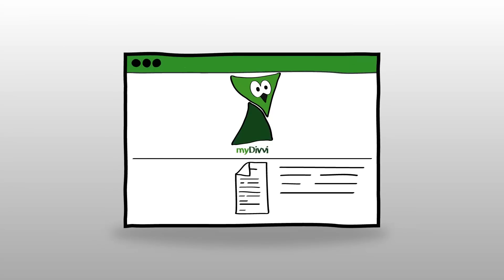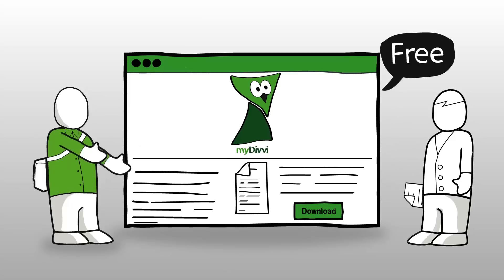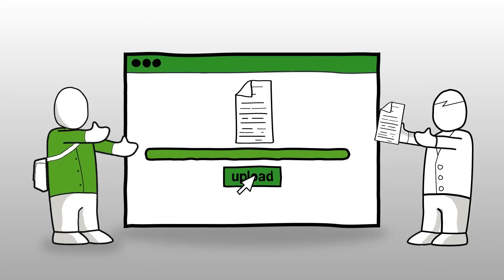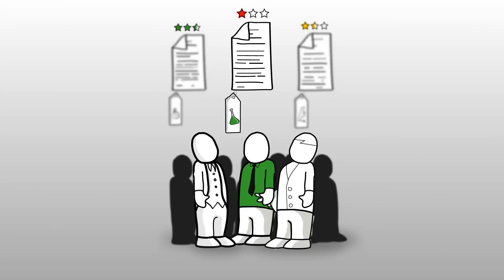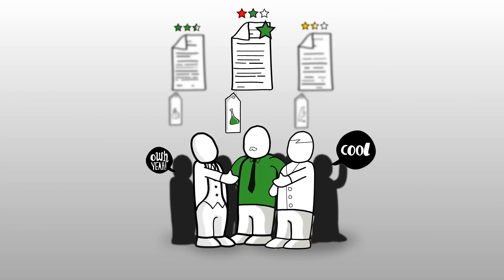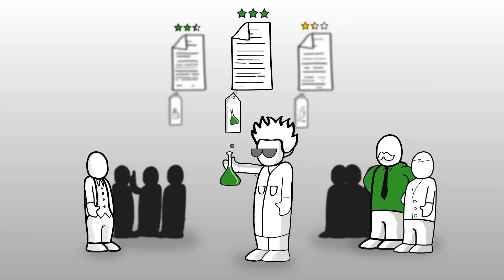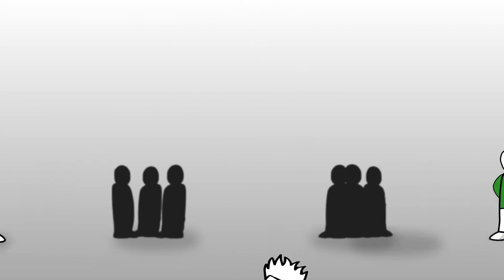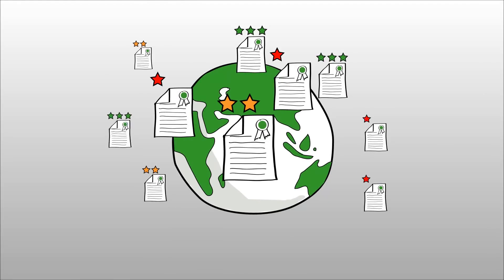Mydivvi, Share your knowledge with the world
MyDivvi is the new distribution model for academic knowledge. Authors can now publish and share their content with the world, for free! We will launch a private beta before the end of the year.